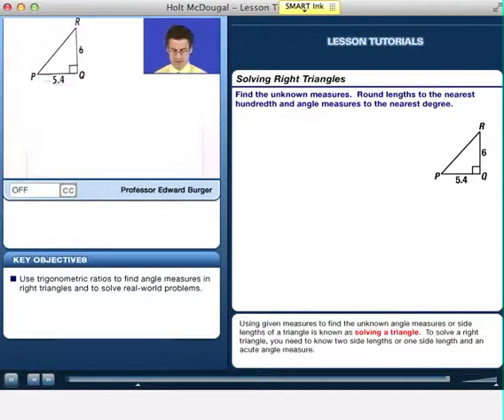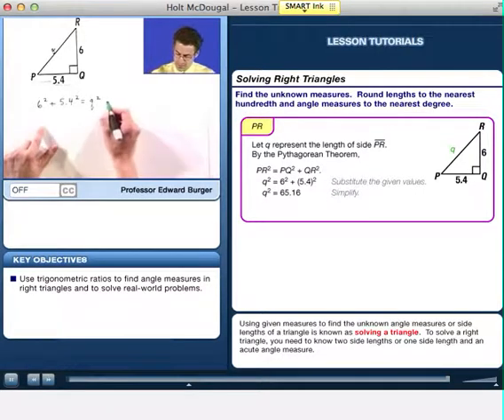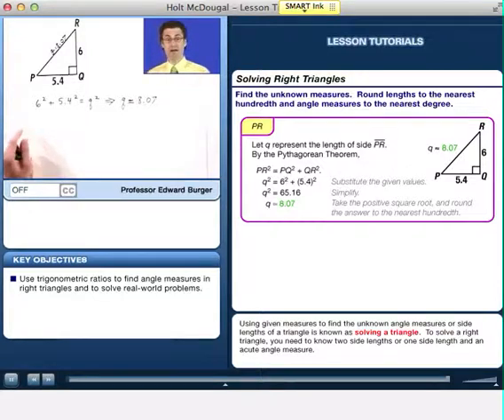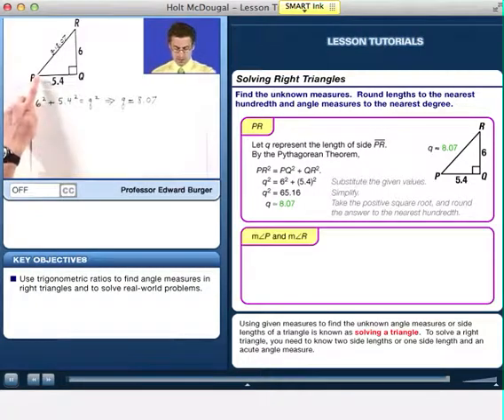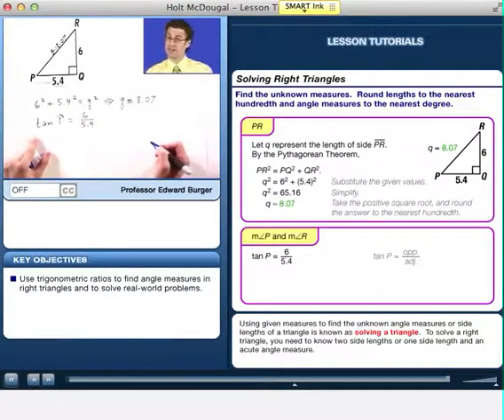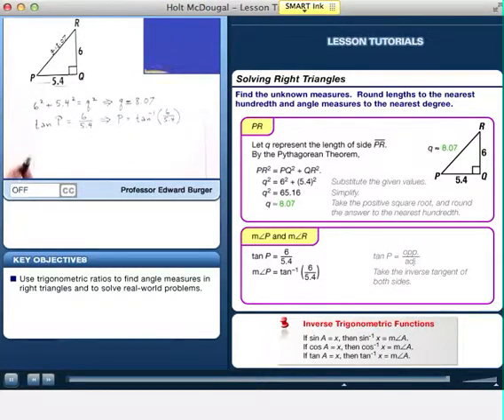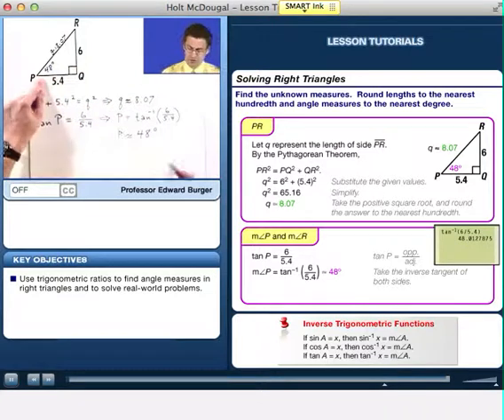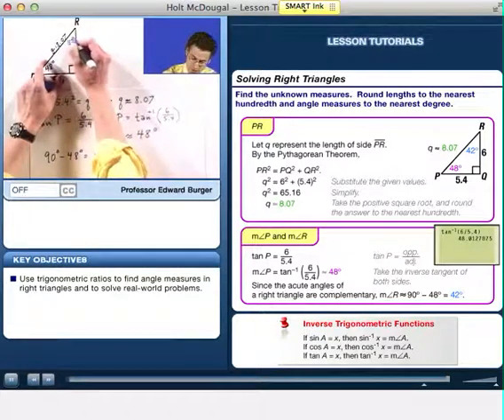8.3 Example 3